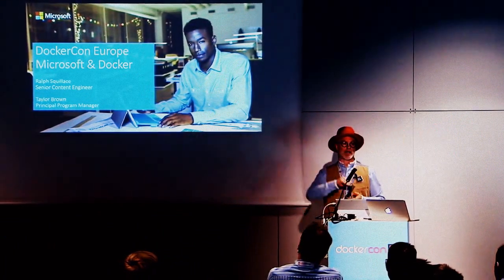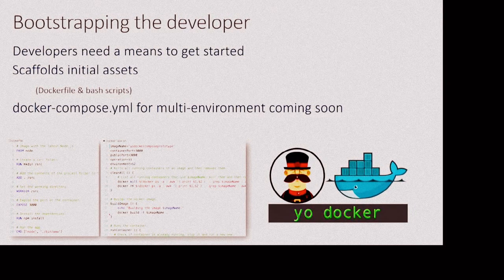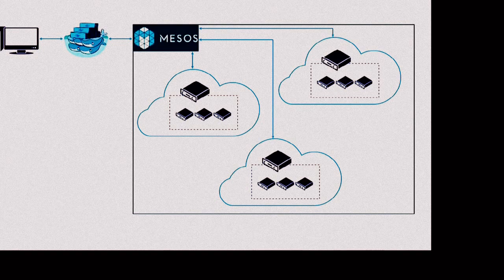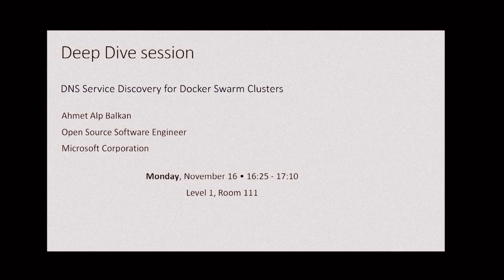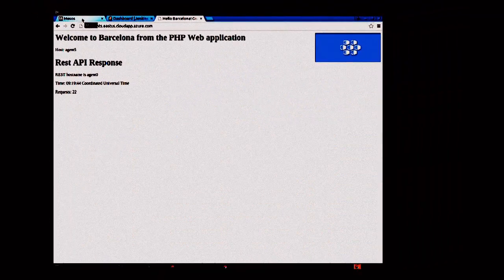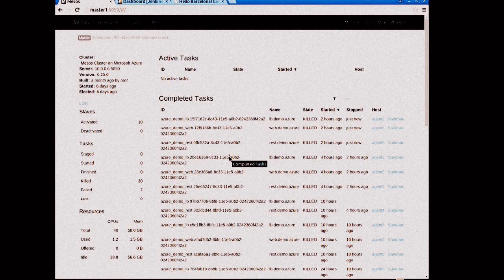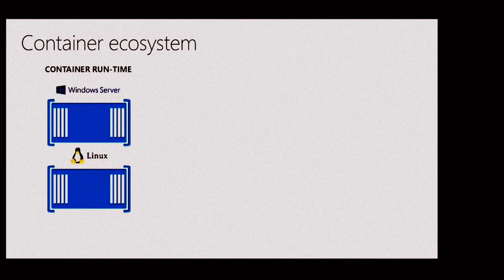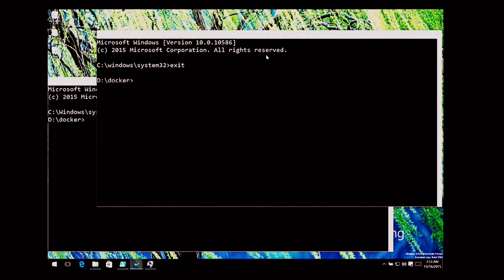Docker Microsoft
Microsoft and Docker aim to provide a modern platform for developers and IT pros to build, ship and run distributed applications on-premise, in the cloud or through service providers across both Windows and Linux operating systems. Together we are bringing container applications across platforms - integrating across our developer tools, the operating system and cloud infrastructure to provide a seamless experience across the application environment from development to test and production.
Develop and run your Docker apps directly in the Microsoft Azure Cloud. The Docker Subscription, made up of Docker Trusted Registry and Docker Engine is available in the Azure Marketplace. Docker Trusted Registry allows you to store and manage your images with your team, on your network. Accelerate application deployment seamlessly from your developer’s desktop to Azure with Docker.
Containers are the hottest trend in data center innovation -- even if not everyone involved in the discussion can articulate exactly why. If you've wondered whether containers might fit your data center strategy, or if you know they do and need a tool to explain containers to your peers, this guide's for you.
At the most basic level, containers let you pack more computing workloads onto a single server, and let you rev up capacity for new computing jobs in a split second. In theory, that means you can buy less hardware, build or rent less data center space, and hire fewer people to manage that gear. Containers are different from virtual machines -- which you probably already run using VMware or Microsoft Hyper-V virtualization software, or open source options KVM or Zen. We'll explain some differences below.
Specifically, Linux containers give each application running on a server its own, isolated environment to run, but those containers all share the host server's operating system. Since a container doesn't have to load up an operating system, you can create containers in a split-second, rather than minutes for a virtual machine. That speed lets the data center respond very quickly if an application has a sudden spike in business activity, like people running more searches or ordering more products.

One way to contrast containers and VMs is to look at what's best about each: Containers are lightweight, requiring less memory space and delivering very fast launch times, while virtual machines offer the security of a dedicated operating system and harder logical boundaries. With a VM, a hypervisor talks to the hardware as if the virtual machine's operating system and application constituted a separate, physical machine. The operating system in the virtual machine can be completely different from the host operating system.
Containers offer higher-level isolation, with many applications running under the host operating system, all of them sharing certain operating system libraries and the operating system's kernel. There are proven barriers to keep running containers from colliding with each other, but there are some security concerns about that separation, which we'll explore later.
Both containers and virtual machines are highly portable, but in different ways. For virtual machines, the portability is between systems running the same hypervisor (usually VMware's ESX, Microsoft's Hyper-V, or open source Zen or KVM). Containers don't need a hypervisor, since they're bound to a certain version of an operating system. But an application in a container can move wherever there's a copy of that operating system available.
One big benefit of containers is the standard way applications are formatted to be placed in a container. Developers can use the same tools and workflows, regardless of target operating system. Once in the container, each type of application moves around the network the same way. In this way containers resemble virtual machines, which are also package files that can move over the Internet or internal networks.

We already have Linux, Solaris, and FreeBSD containers. Microsoft is working with Docker (the company behind the open source container project of the same name) to produce Windows containers.